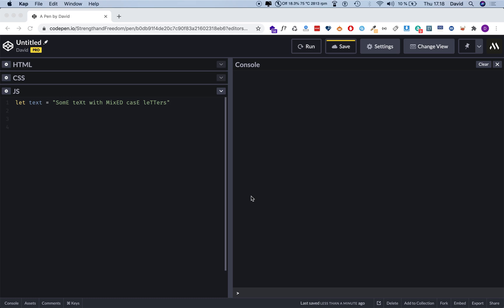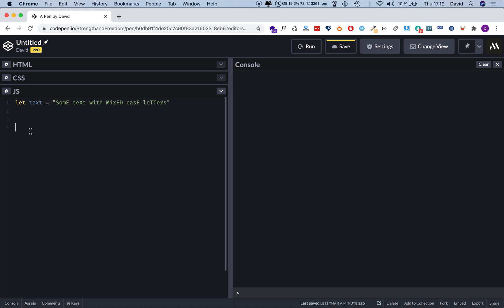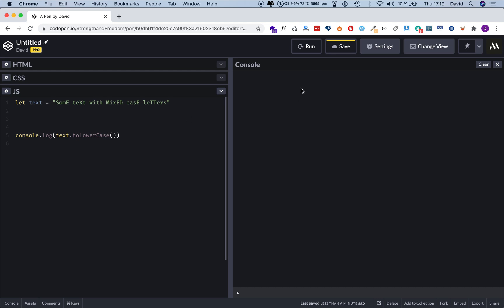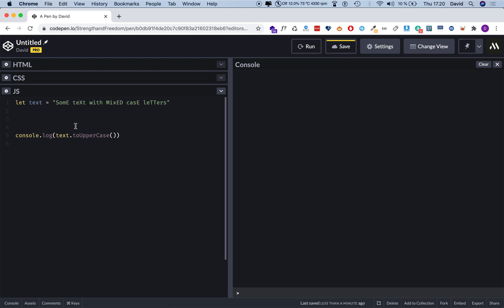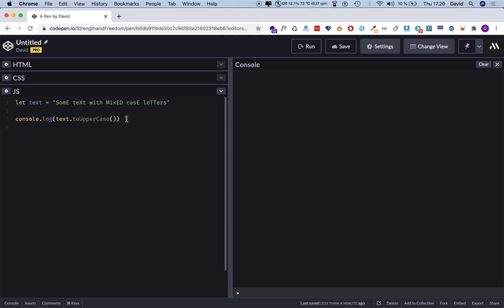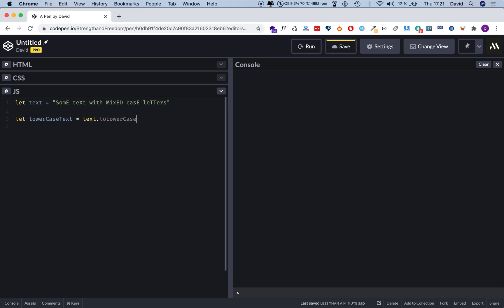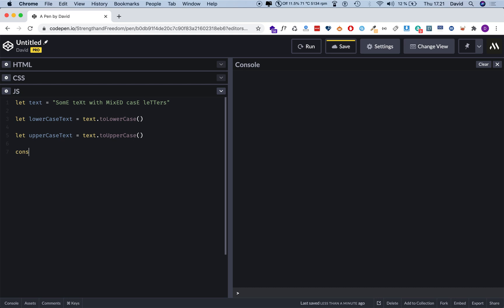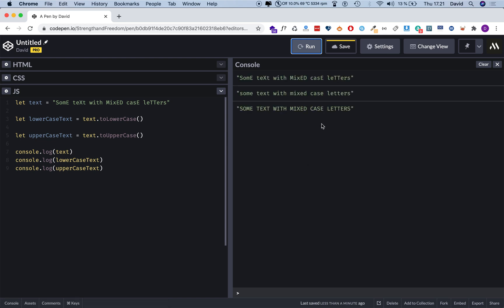How to convert strings to Uppercase and lowercase with vanilla JavaScript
Learn how to convert any text case to uppercase and lowercase with vanilla JavaScript.